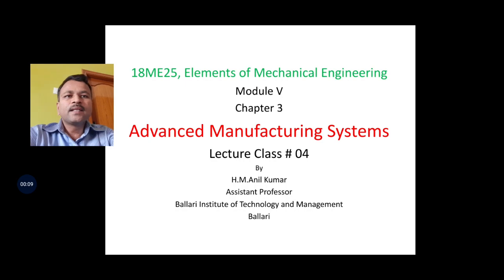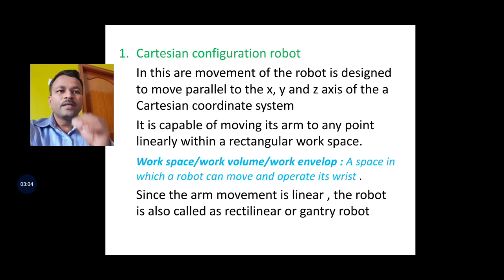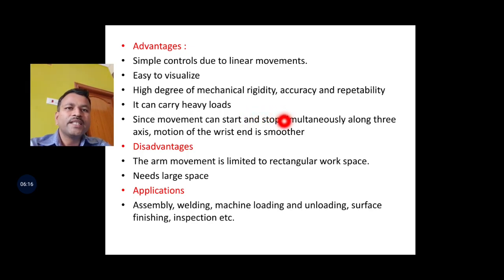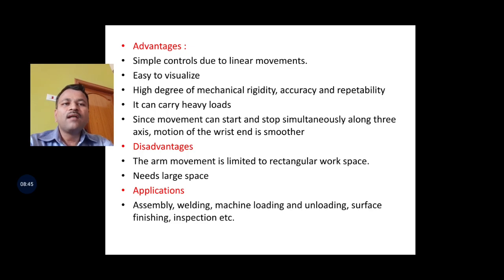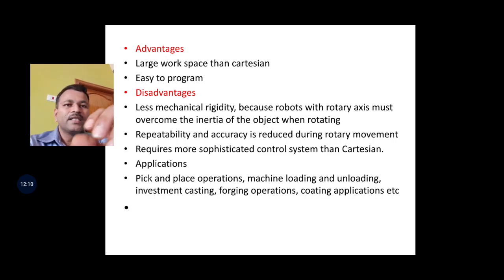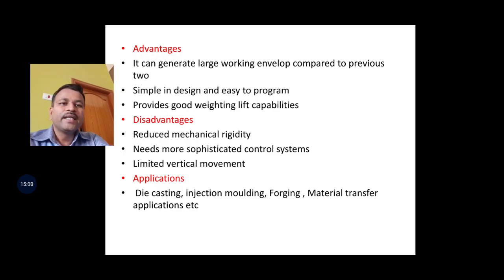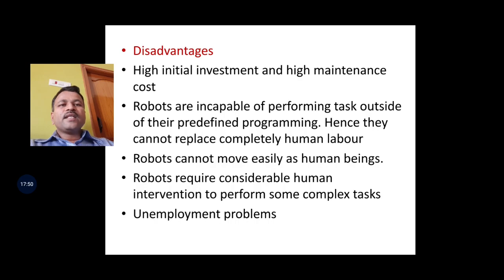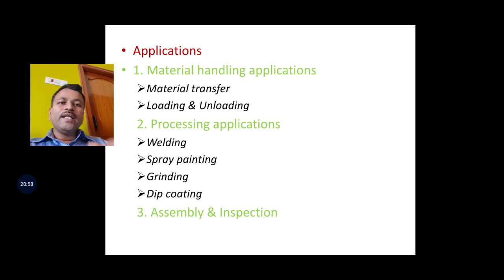CNC Lecture class 4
Robot configurations